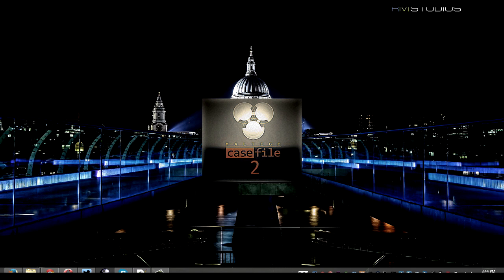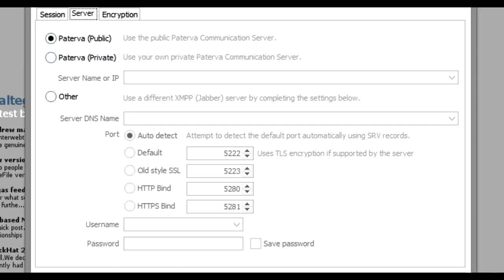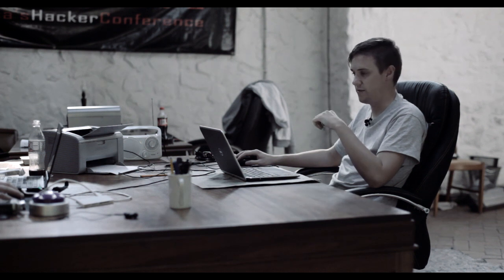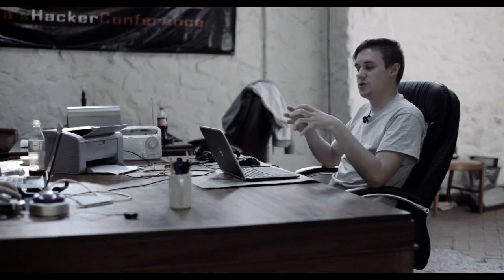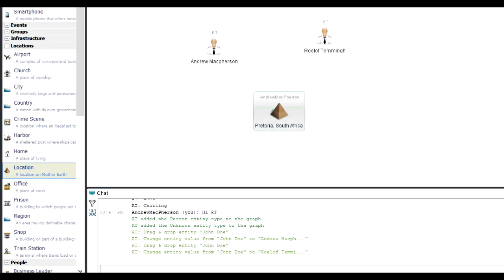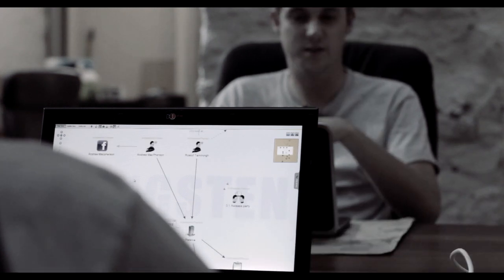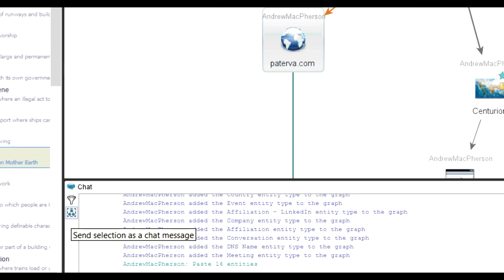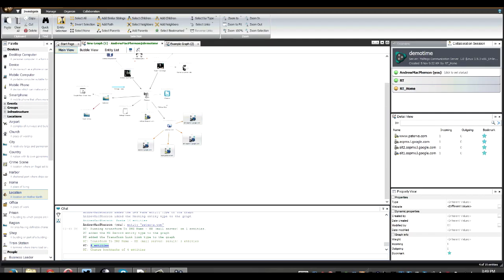This is CaseFile v2.0 (realtime graph sharing)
This nail biting, on-the-edge-of-your-seat, roller-coaster, epic hero's-journey film showcases the new brand new Maltego CaseFile version 2.0.

The video release to coincide with CaseFile v2.0 release.